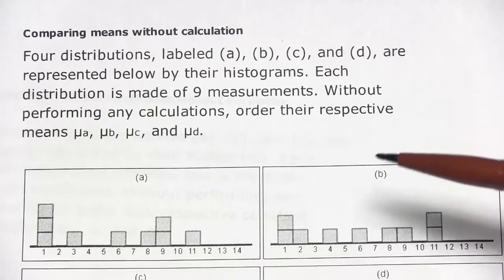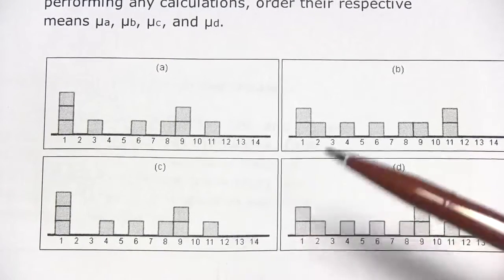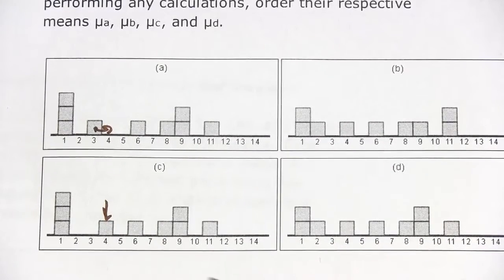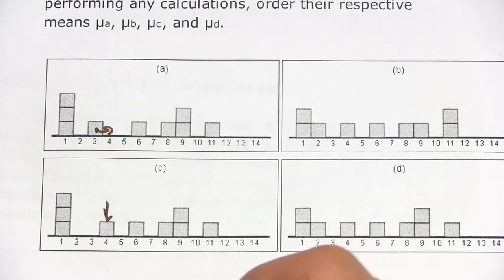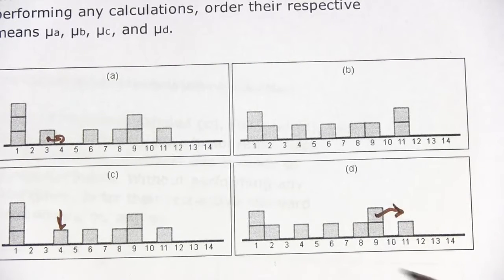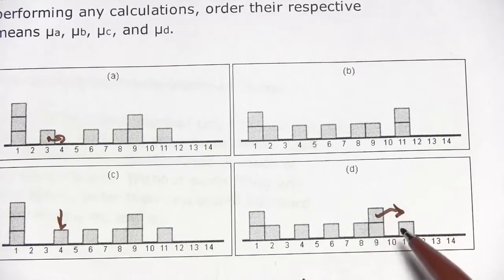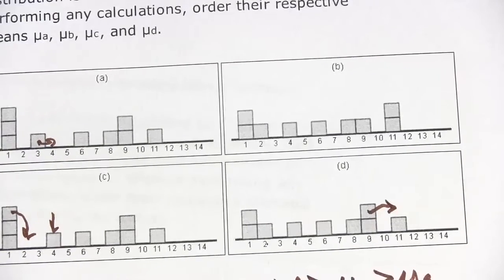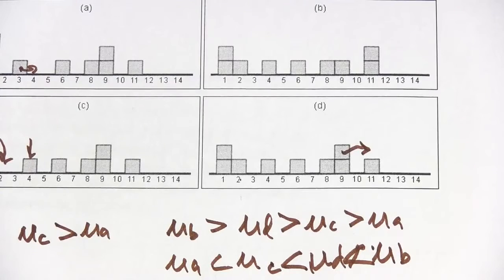Statistics: Comparing Means Without Calculation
How to compare means of distributions without calculation